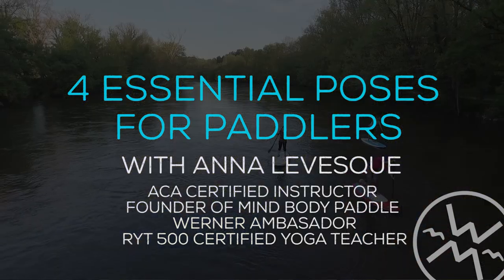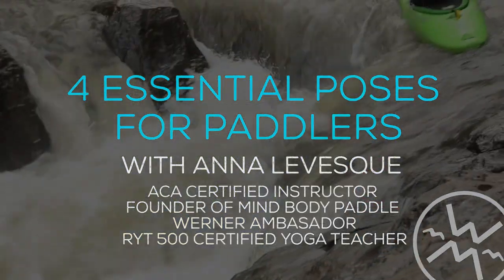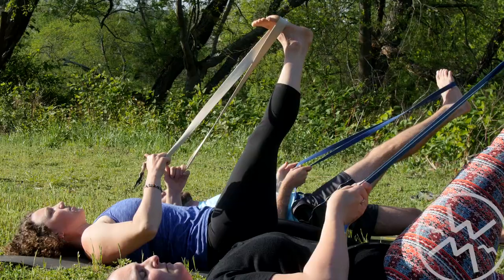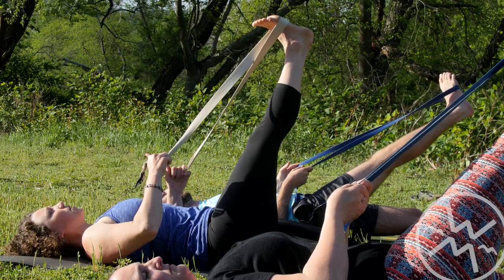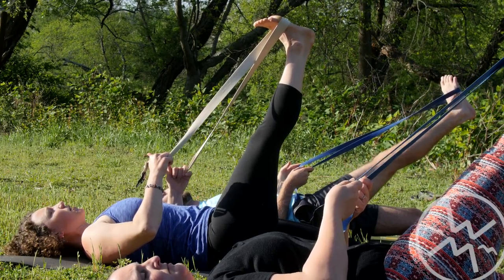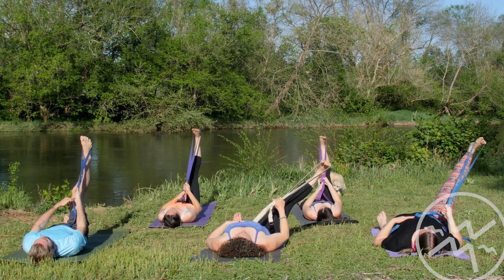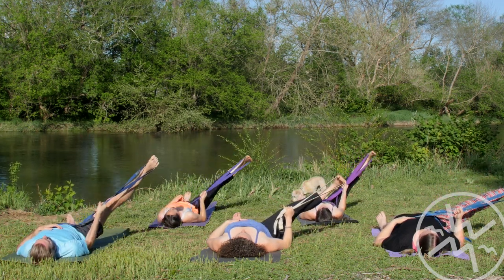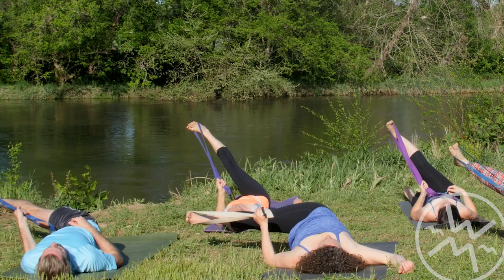4 Essential Poses for Paddlers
Anna Levesque’s new book ‘Yoga for Paddling’ is a visual, instructional guide designed to walk readers through 30 -35 yoga poses that are effective in stretching the muscles that paddlers use most, and strengthening the muscles that they use least.  The book is incredibly detailed covering everything from anatomy to specific movements.  We asked Anna what her most essential poses for the paddler would be and she came back with the list below.  Enjoy this video covering the essential poses for the paddler and be sure to check out ‘Yoga for Paddling’ for more in-depth details.

1.  Hand To Big Toe Pose.  In this pose Anna uses a strap while laying on her back so that the spine aligns itself properly.  This gives you a good hamstring stretch as well as the opportunity to get a nice twist.

2. Windshield Wiper Pose.  A great pose for the iliopsoas muscle which can get very tight from sitting at a desk or in a kayak.  This can pull on our pelvis causing our lower back the become out of alignment resulting in discomfort.  This is a great one for anyone with lower back problems.

3. Shoulder Blade Pushups.  Paddling can cause the muscles of the chest and shoulder to tighten more than the muscles in the upper back.  This pose strengthens the upper back and helps bring it back into proper alignment.

4. Spider Cobra.  This pose stretches the chest while strengthening the upper back.  Anna reminds us to keep our forehead on the floor to get a nice lengthening of the neck.